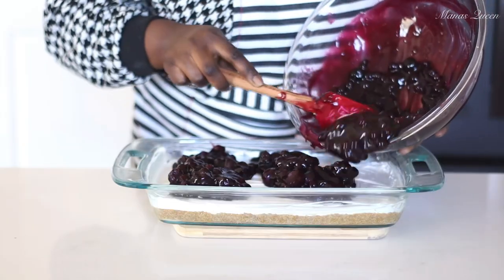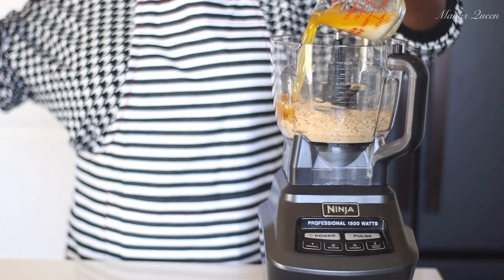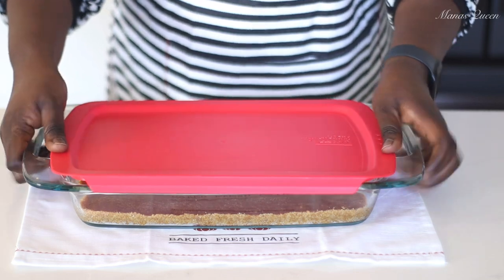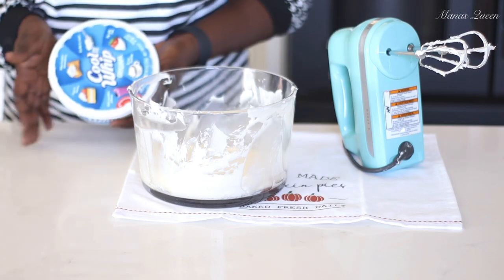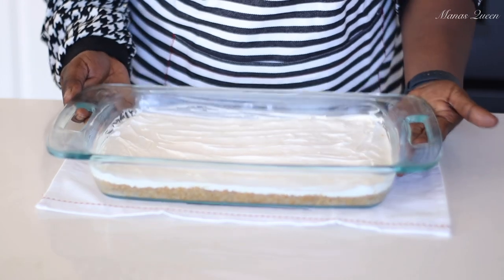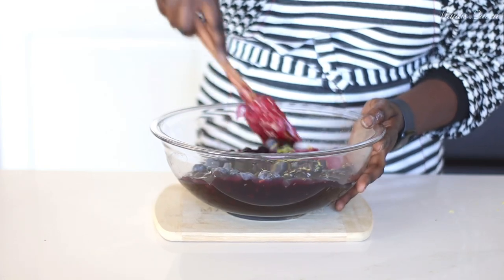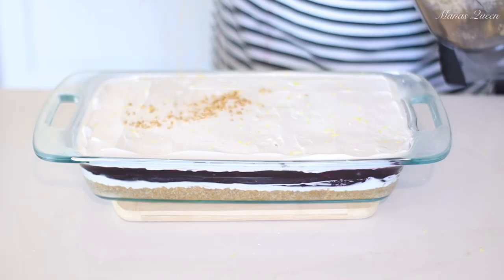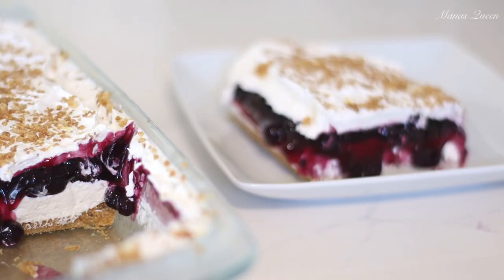How to make the best NO BAKE BLUEBERRY DELIGHT | Simple & Easy Desert Recipes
Simple and delicious no-bake deserts have been saving lives since forever! This easy blueberry delight can be made last minute and chilled in the refrigerator for the perfect desert.

* 2 cups crushed graham crackers (I used 14 large graham crackers)
* 1/2 cup light brown sugar
* 10 tablespoons butter, melted
* 1 (8 oz) pack cream cheese
* 1 cup powdered sugar
* 1 tsp vanilla
* 2 (8oz) pack Cool Whip
* 2 (21 oz) cans blueberry pie filling
* 1 cup fresh blueberries
* Zest of 1 lemon
* Extra graham cracker crumbs for garnish (optional)

Shop My kitchen Gadgets

Acrylic teabag organizer

Vlogging lens Sigma 16 mm f/1.4